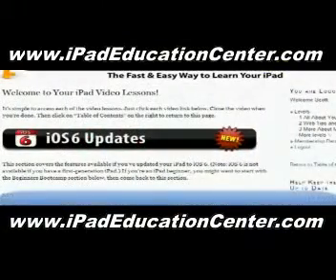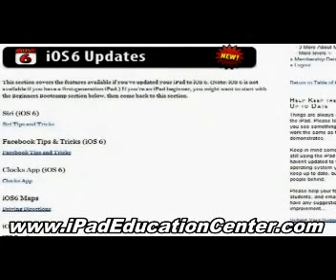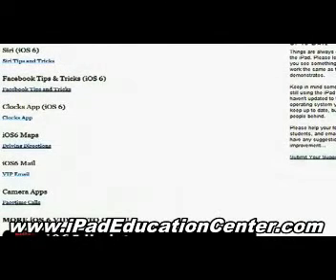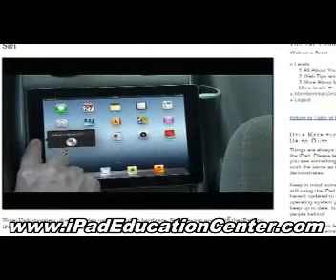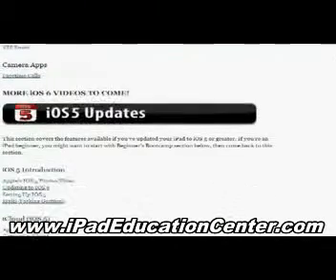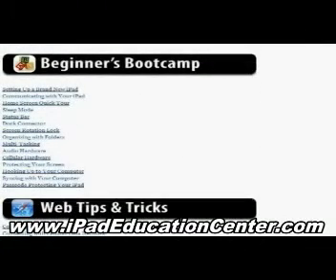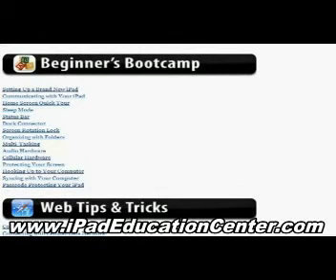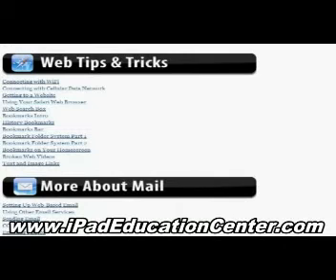How to use your iPad - How to rip DVD movie or convert video to iPad